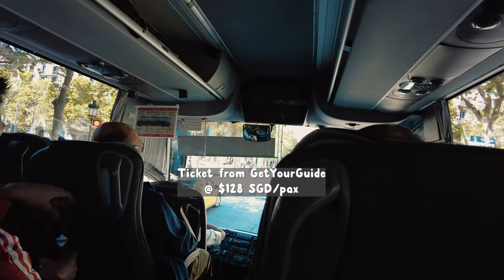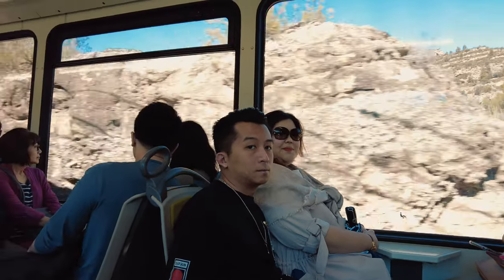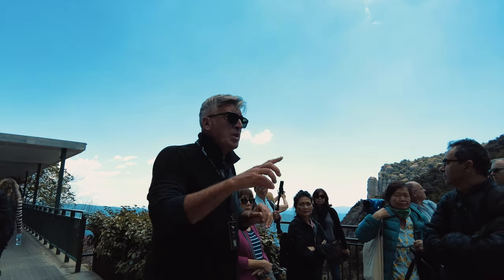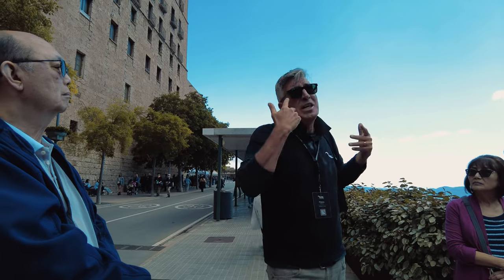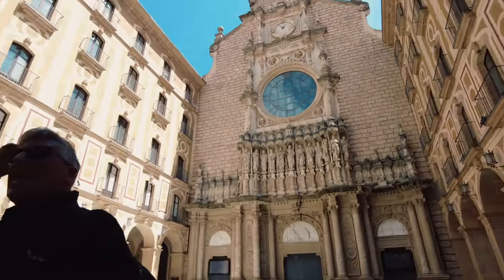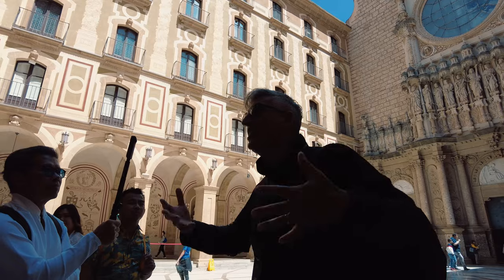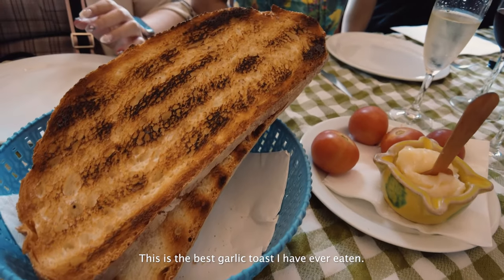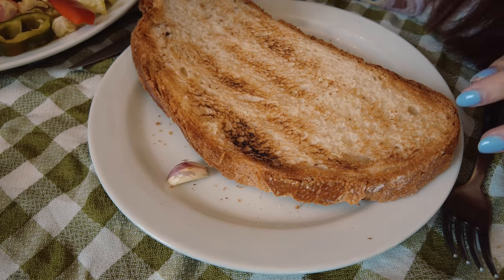Montserrat Monastery Visit & Lunch at a Farmhouse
Embark on a day trip with me from Barcelona to the stunning Montserrat. Take in the mountain views, explore the famous monastery, and cap off the day with a delicious lunch at a local farmhouse. Starting from Passeig de Gràcia, we'll journey to the natural beauty of Montserrat, just a short distance from Barcelona.

Admire the unique Massif of Montserrat on the way to the 10th-century Benedictine Monastery. Learn about its history, housing 150 monks and the famous dark figure, La Moreneta, the patron saint of Catalonia. After the visit, enjoy some free time for souvenirs and photos.

Our adventure continues with a visit to a farmhouse offering stunning views and a delightful 3-course menu, including salad, barbecued options (with vegetarian and halal choices), and dessert. We'll wrap up the day with a comfortable return to the center of Barcelona by private transport.

Our tour guide was really friendly and shared with us the history of the place. It was really interesting and fun experience. I totally recommend to book this in your trip if you're visiting Barcelona!

Est. $128 SGD/pax

Camera equipment: Vlog Camera: DJI OSMO Pocket 2

Editing apps: Adobe Premiere Pro Canva for Intro, Outro, and Thumbnail

Ola everyone! I'm Vivien, but you can call me Vivihime. This is my channel where I post vlogs about my adventures in Singapore, a beautiful island in the tropics, and other places I visit. Join me as I explore this amazing world and share my stories with you!